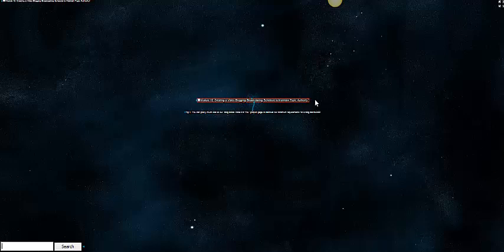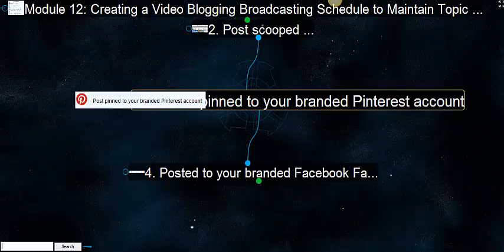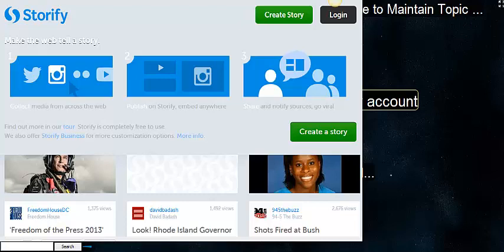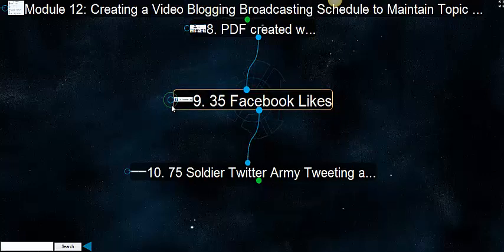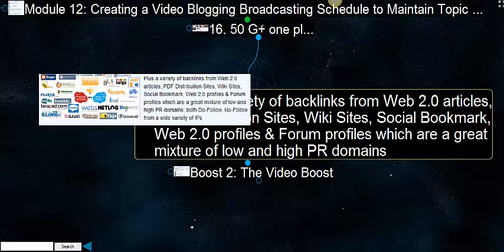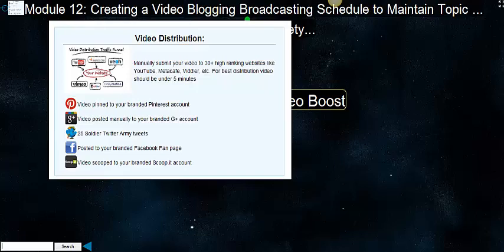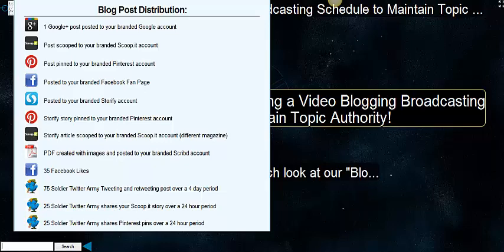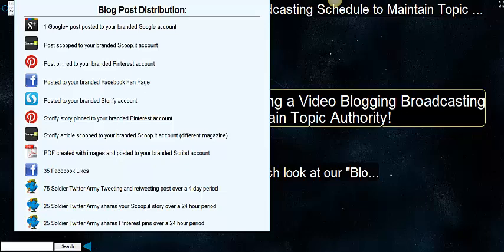Module 12: Creating a SEO Video Blogging Schedule to Maintain Topic Authority!